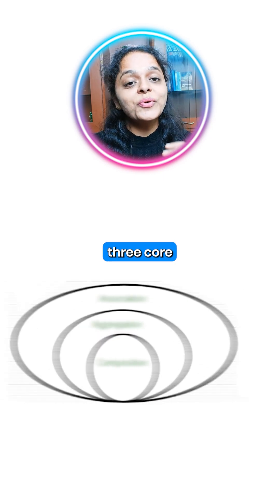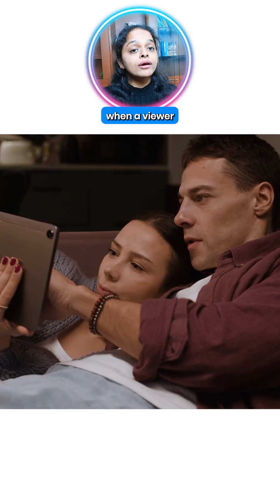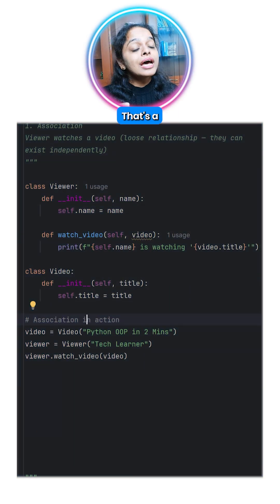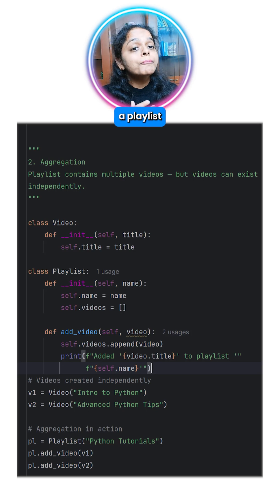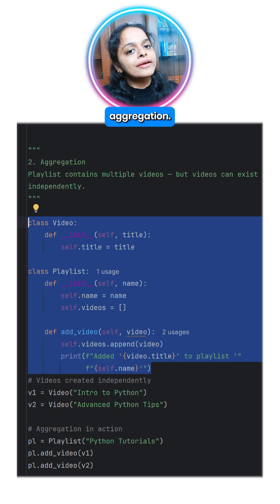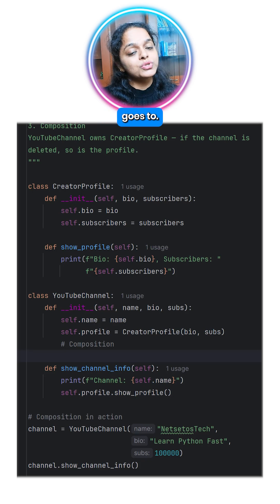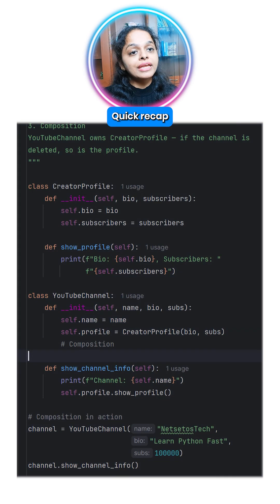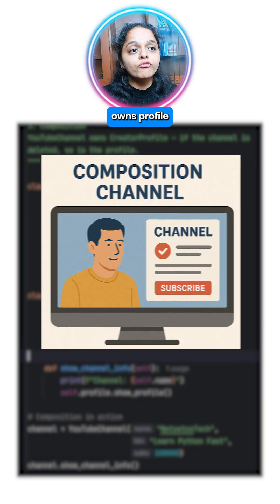OOP in Real Life 🧱 | Aggregation vs Composition vs Association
🔍 Aggregation vs Composition vs Association in OOP — Explained in 60 Seconds!

Confused about how objects relate to each other in Object-Oriented Programming? 🤔
In this video, we break down the 3 core relationships in OOP

✅ Association – Loose connection between objects
✅ Aggregation – "Has-a" relationship (weaker form)
✅ Composition – Strong ownership, child cannot exist without parent

🎯 Learn with real-world examples like YouTube → Channel → Videos!